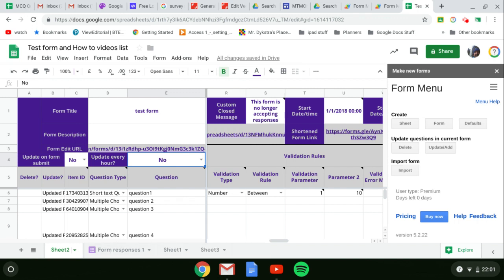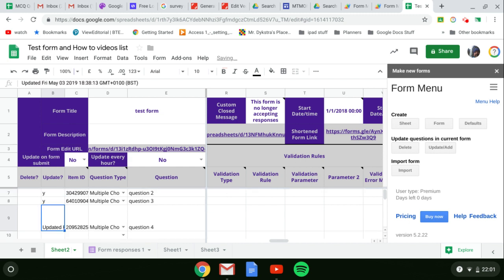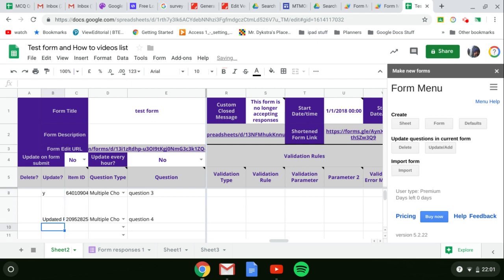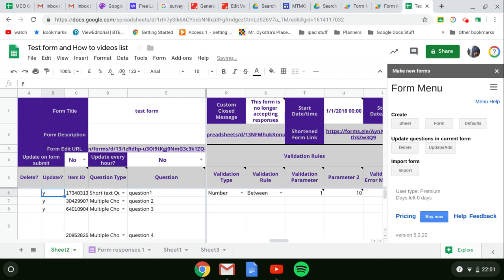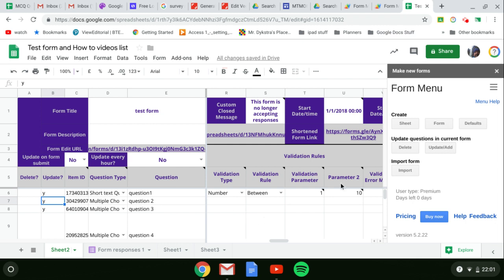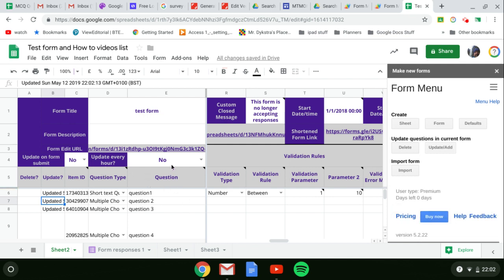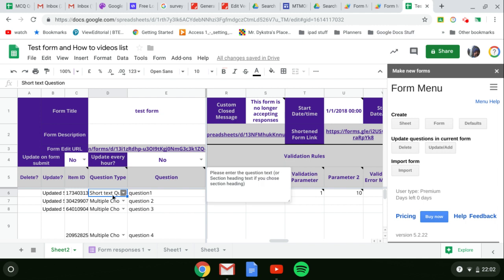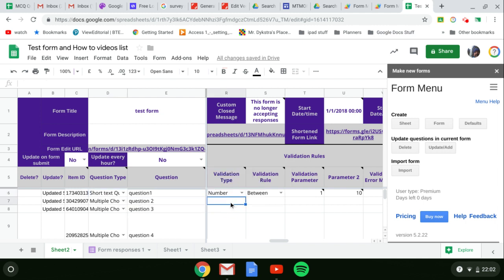Form Maker - Updating Forms and Quizzes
Tutorial video to show you how to use Form Maker to update Form and Quizzes